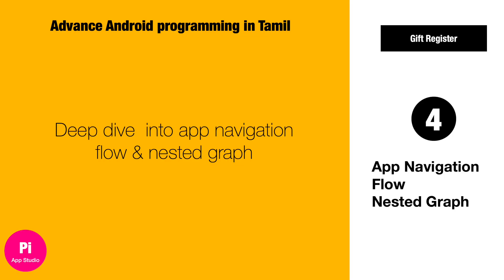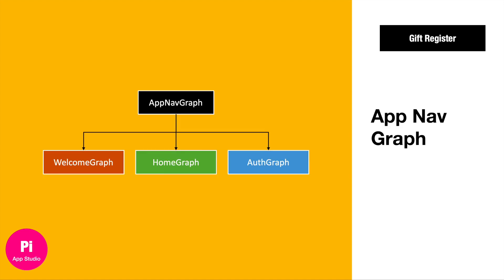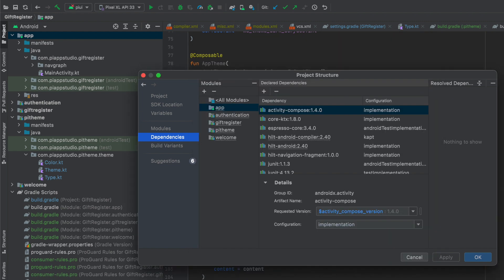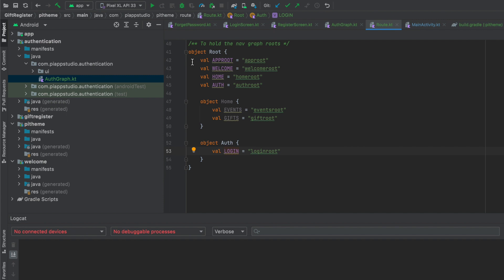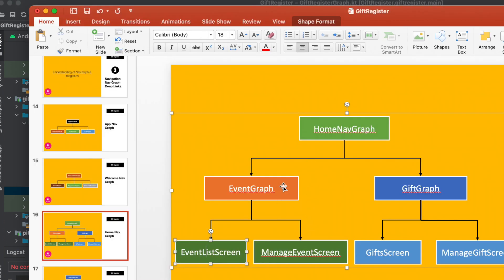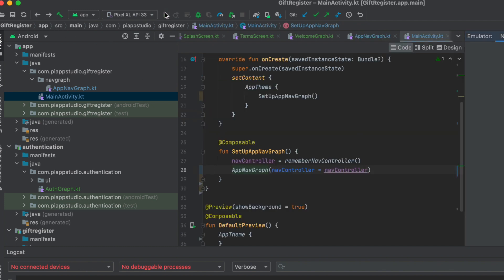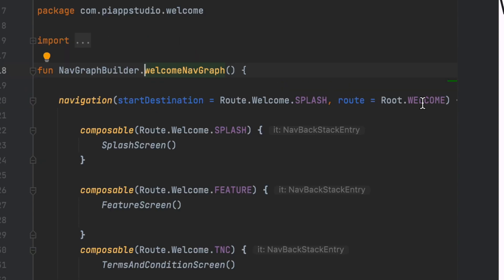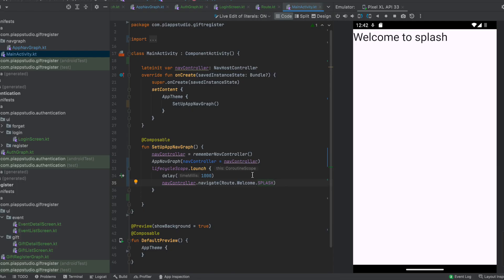Jetpack compose tutorial in Tamil|NavGraph deep drive|Nested graph|Android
This video  briefly discussed about navigation frameworks in jetpack compose project and it's integration. Also, we discussed about the NavGraph and the necessasity of nested navGraph in a big commerical android project.
Navivation gives us a wonderful api that help us to navigate anywhere in the system by using navigaiton route

This video will help you to understand the basic of jetpack navigation graph with coding example. We shown the way of integrating the navigation and demonstrated it some dummy pages at the moment. However, please look out our next video for real time project integration